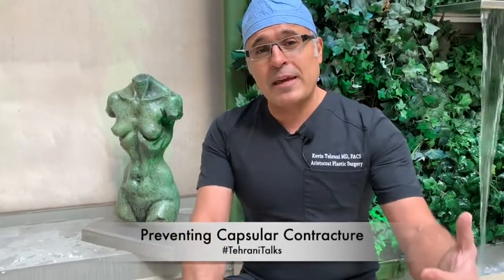Tehrani Talks 35: Preventing Capsular Contracture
Board-Certified Plastic Surgeon, Dr. Kevin Tehrani is here to answer everything you need to know about plastic surgery and more in his latest segment called TehraniTalks!

In episode 35 of Tehrani Talks Dr. Tehrani talks about how capsular contracture can be prevented. While capsular contracture is a common risk for breast augmentation, there are precautions to take to help prevent it. Watch now to learn more!